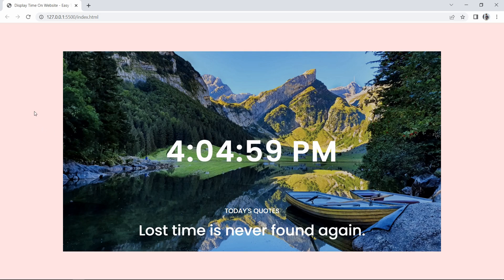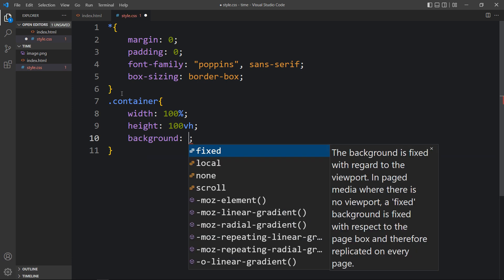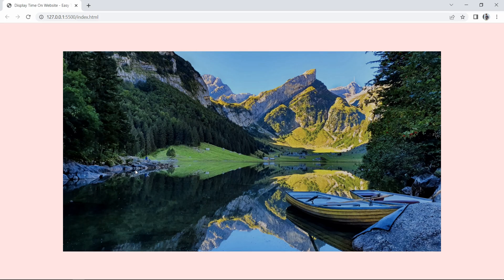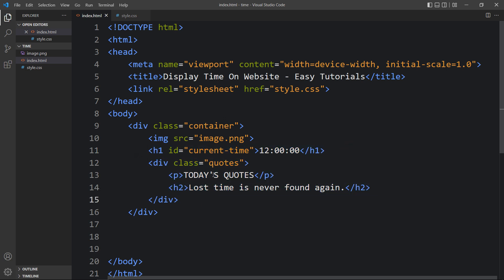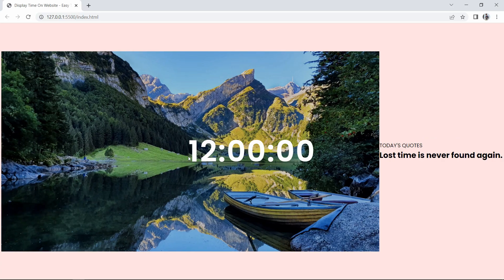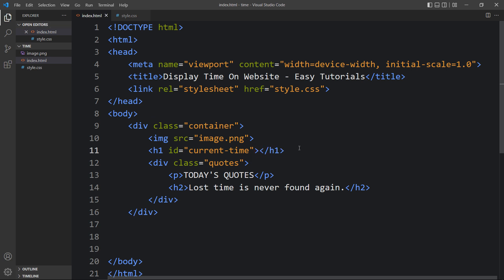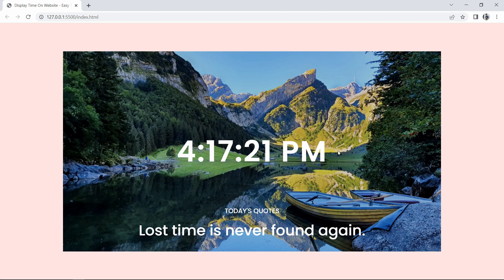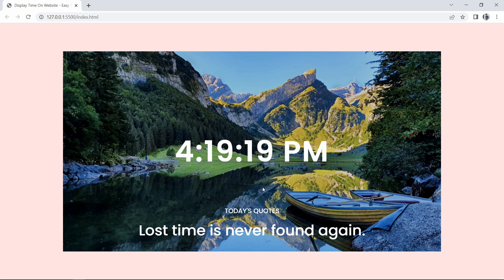How To Display Time On Website Using HTML CSS And JavaScript | Current Time On HTML Website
Learn How To Display Time On Website Using HTML CSS And JavaScript | Show Current Time On HTML Website Using JavaScript

In this video we will create a web page where we will display the current time and this time will be according to the users local time zone. We will make this web page with HTML, CSS and JavaScript.